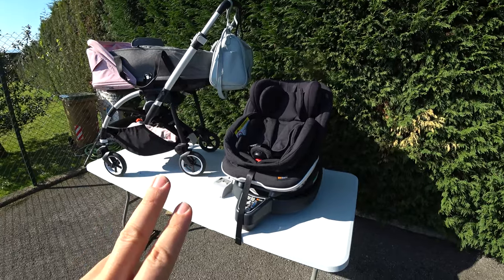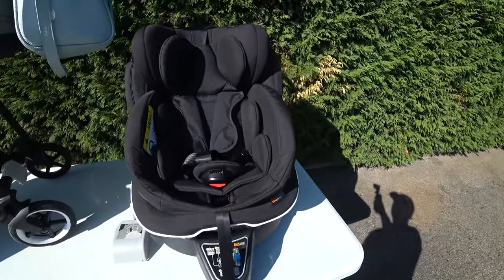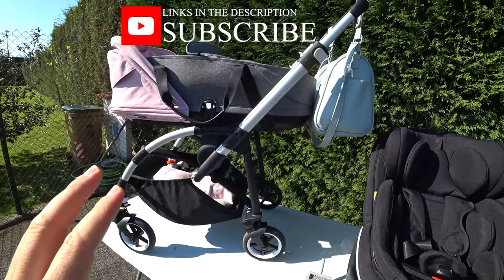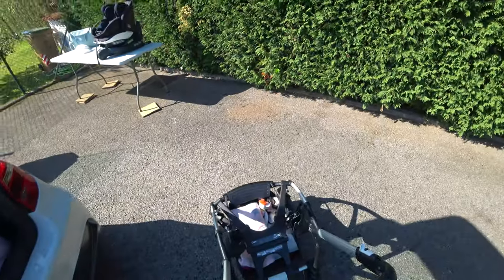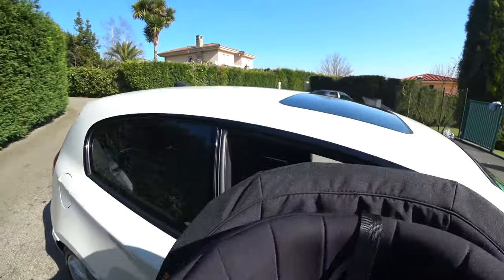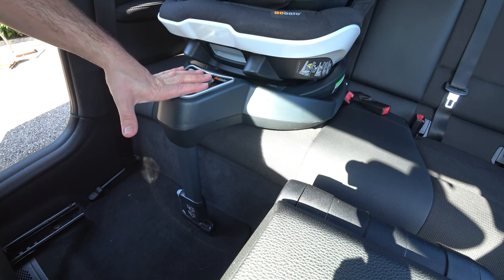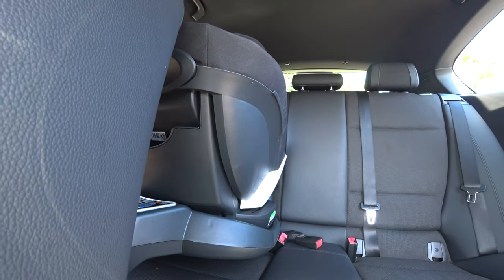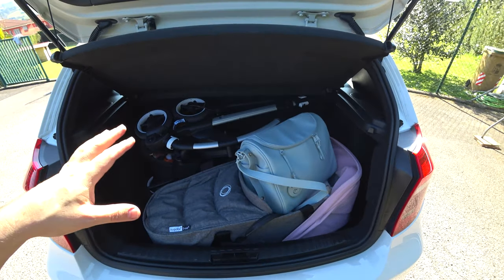Best baby CAR SEAT 👶 and best compact STROLLER for SMALL 3-door CAR ⭐⭐⭐⭐⭐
I bring you 2 great choises of stroller and baby car seat for your small car. BUGABOO BEE 6 is ideal when having a reduced trunk and BESAFE iZi Turn B is perfect for your 3-door car.

► 🇺🇸 USA 📦 - Links ⬇️
BUGABOO BEE 6 Stroller
Bassinet BUGABBO BEE 6
Parasol BUGABOO
Chest Harness Clip
Baby rear mirror
Pasito a Pasito bag

► 🇬🇧 UK 📦 - Links ⬇️
Parasol BUGABOO
Chest Harness Clip
Baby rear mirror

► 🇩🇪 DEUTSCHLAND 📦 - Links ⬇️
Bugaboo Bee 6 - Alu/Grau
Liegew. BUGABBO BEE 6
Sonnenschirm BUGABOO
Gürtelkiller BESAFE
Bruchsicherer Baby
Yummi-Tasche Pasito

► 🇮🇹 ITALIA 📦 - Collegamenti ⬇️
Passeggino BUGABOO
Navicella BUGABOO BEE 6
Ombrellino BUGABBO
Agrupador di cintura
Bambini Specchio Per Auto
Borsa Pasito a Pasito

► 🇪🇸 ESPAÑA 📦 - Enlaces ⬇️
Carrito BUGABOO BEE 6
Capazo BUGABBO BEE 6
Sombrilla BUGABOO
Agrupador cinturón
Espejo trasero bebé
Bolsa Pasito a Pasito

► 🇫🇷 FRANCE 📦 - Liens ⬇️
Poussette BUGABOO BEE 6
Nacelle BUGABOO BEE 6
Ombrelle BUGABOO
Fix bretelle cinture
Mirroir arrière bébé
Sac Pasito a Pasito